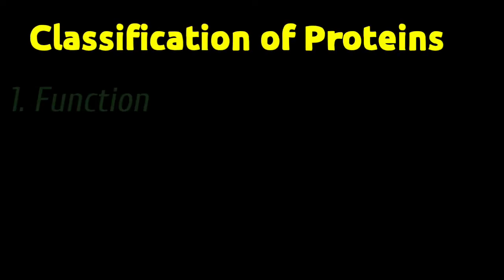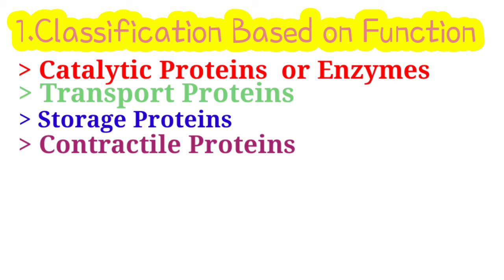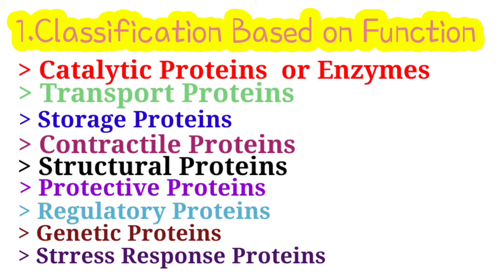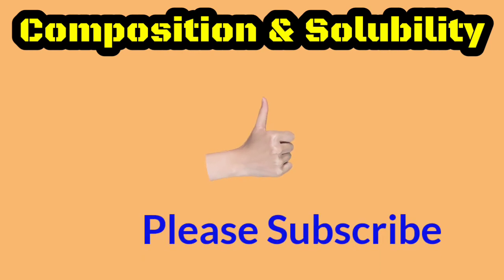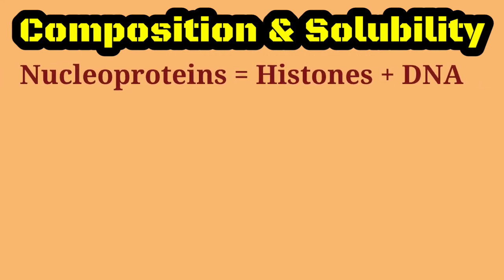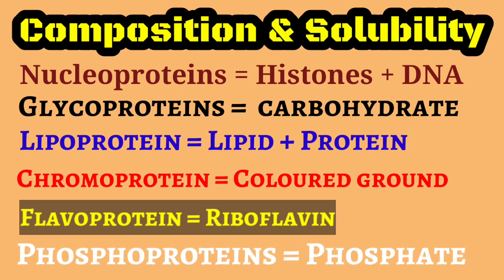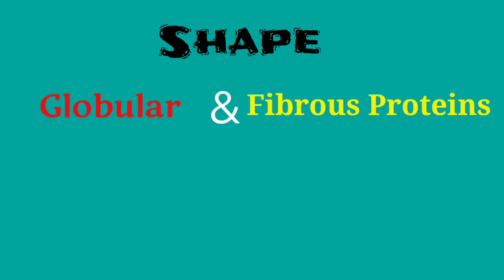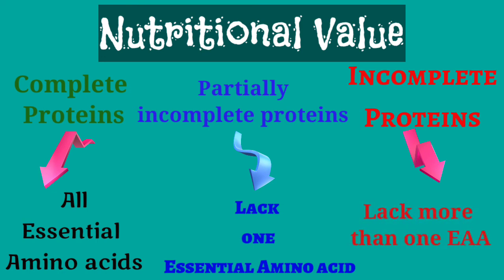Classification of Proteins :Classification Based on Function,Solubility, Nutritional value & Shape.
This video is about :
Classification of Proteins :

proteins are classified into 4 classes

1.Based on function

2.Based on composition and solubility

3.Based on Shape &

4.Based on Nutritional value

classification of proteins in biochemistry
proteins classification in biochemistry
different classifications of proteins
classification of proteins with examples biochemistry

Protein categorization
Protein categorization methods
Protein grouping
Protein grouping techniques
Protein categorization by function
Protein categorization by structure
Protein categorization by sequence
Protein categorization by domain
Protein categorization by evolutionary origin
Protein categorization by physical-chemical properties
Protein subgrouping
Protein subgrouping by function
Protein subgrouping by structure
Protein subgrouping by sequence
Protein subgrouping by domain
Protein subgrouping by evolutionary origin
Protein subgrouping by physical-chemical properties
Protein categorization algorithms
Protein categorization software
Protein clustering
Protein classification databases
Protein classification systems
Protein classification models

Proteins can be classified based on different criteria, including their structure, function, and composition. Here are some common classifications of proteins:

1. Structural Classification:
   - Fibrous Proteins: These proteins have an elongated, thread-like structure and provide strength, support, and structure to cells and tissues. Examples include collagen, keratin, and elastin.
   - Globular Proteins: These proteins have a compact, spherical shape and are typically involved in enzymatic activity, transport, signaling, and immune responses. Examples include enzymes, antibodies, and hormones.

2. Functional Classification:
   - Enzymes: Enzymes are proteins that catalyze biochemical reactions in the body, facilitating various metabolic processes.
   - Transport Proteins: These proteins facilitate the transport of molecules, such as ions, nutrients, and gases, across cell membranes or throughout the bloodstream.
   - Structural Proteins: Proteins that provide structural support and stability to cells, tissues, and organelles.
   - Contractile Proteins: Proteins involved in muscle contraction, such as actin and myosin.
   - Hormones: Proteins that act as chemical messengers to regulate physiological processes.

3. Based on Solubility:
   - Globular Proteins: Soluble proteins that are typically hydrophilic and form compact, folded structures.
   - Membrane Proteins: Proteins that are embedded within or associated with cell membranes and have hydrophobic regions.
   - Integral Membrane Proteins: Proteins that span the entire lipid bilayer of cell membranes.
   - Peripheral Membrane Proteins: Proteins that are loosely attached to the cell membrane and can be easily dissociated.

4. Based on Composition:
   - Simple Proteins: Proteins composed of only amino acids. Examples include albumin and collagen.
   - Conjugated Proteins: Proteins that contain amino acids along with other non-protein components, such as nucleic acids, lipids, or carbohydrates. Examples include glycoproteins, lipoproteins, and nucleoproteins.

5. Based on Biological Function:
   - Structural Proteins: Proteins involved in maintaining the structure and integrity of cells, tissues, and organs.
   - Enzymes: Proteins that catalyze chemical reactions.
   - Transport Proteins: Proteins involved in the transport of molecules across cell membranes or throughout the body.
   - Antibodies: Proteins produced by the immune system to recognize and neutralize foreign substances (antigens).
   - Hormones: Proteins that act as signaling molecules to regulate various physiological processes.

It's important to note that proteins can often fall into multiple categories, as they may possess structural, functional, and compositional characteristics simultaneously. The classification of proteins provides a framework for understanding their roles and properties within biological systems.